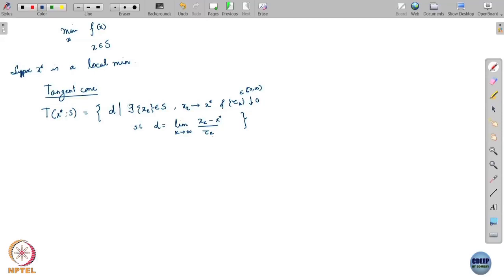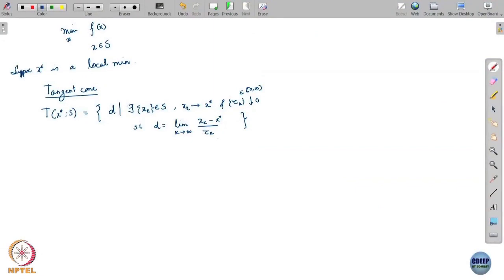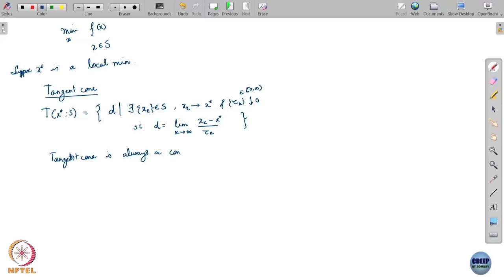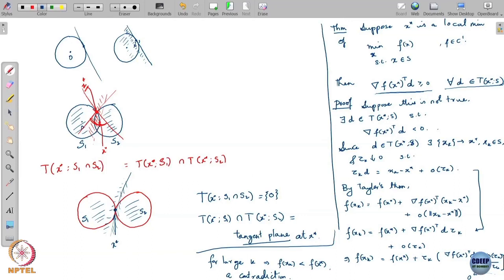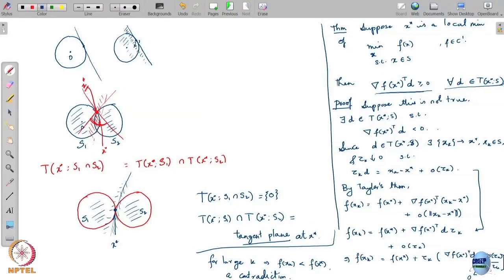Lecture 14C: Tangent cones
Week 8: Lecture 14C: Tangent cones